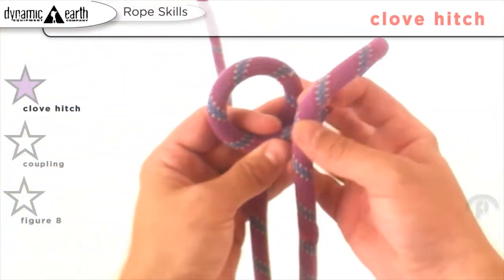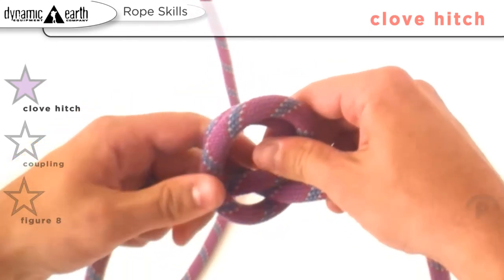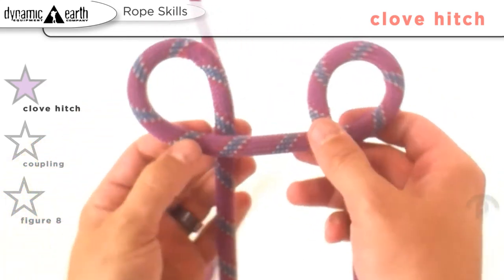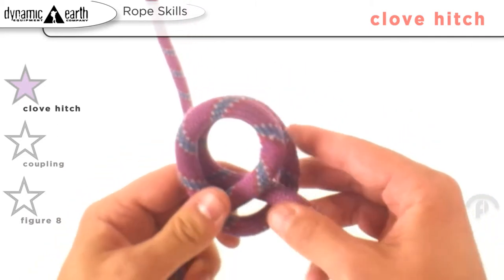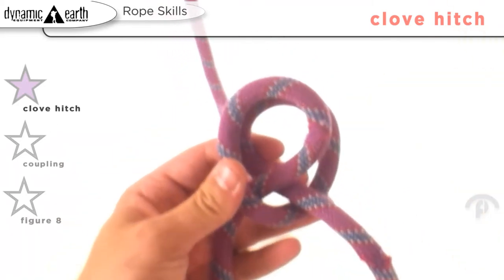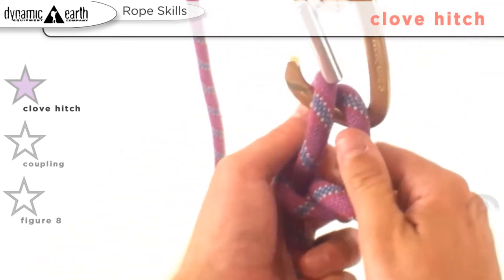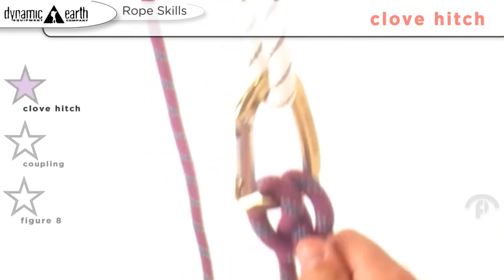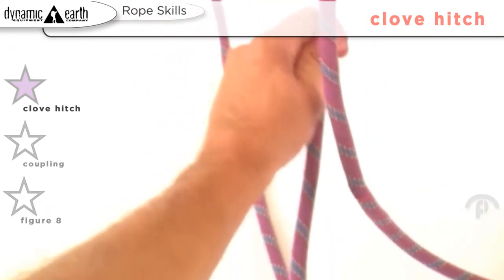First Person - Clove Hitch How To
How to tie a clove hitch via the first person perspective.

You live in the first person, now learn in the first person.

Description
Welcome to the First Person Initiative.

Living, learning and sharing the experience of the First Person POV. Through innovation of technology and learning experience we introduce you to our company. The FPI.

We are a Learning Company, focused on bringing you (the viewer) beyond the scope of your own world, and into the very shoes of professionals, teachers, instructors and every-day people that have taken the step into Quantum Moments, and cellular learning.

Breaking the paradigm of 3rd person Learning, we incorporate the best methods of teaching, and infuse them with the best methods of learning in a multi-media platform that encourages YOU to become a part.

Everyone has something to learn, Everyone has something to share. By taking this step - You too may find the initiative to show us the world through your eyes.

Cheers, and welcome to a new Perspective.